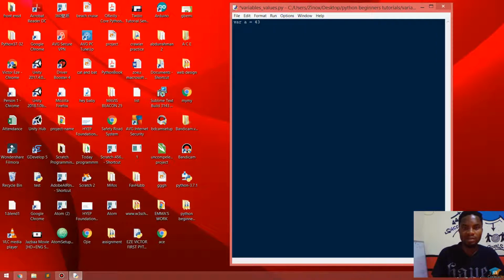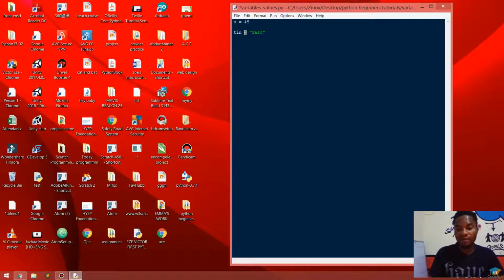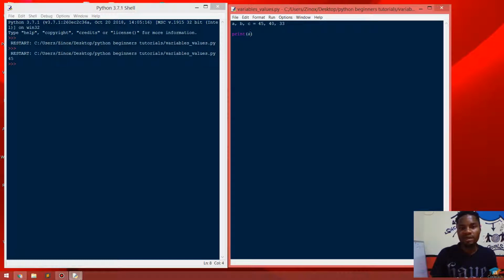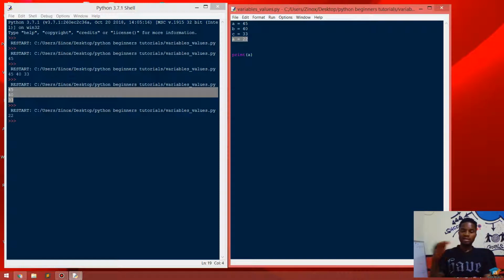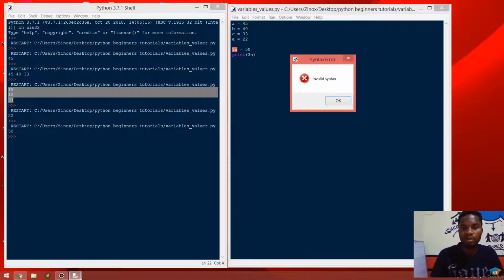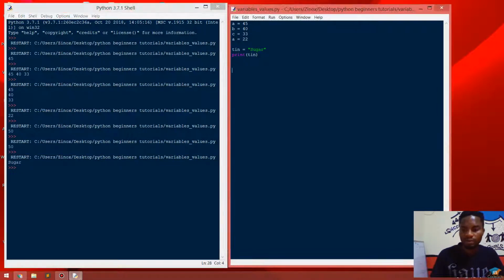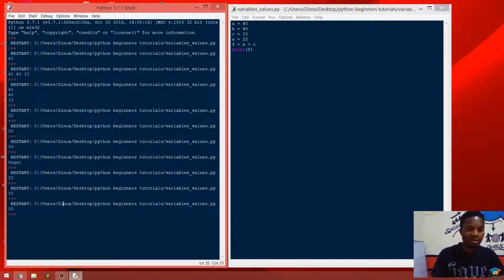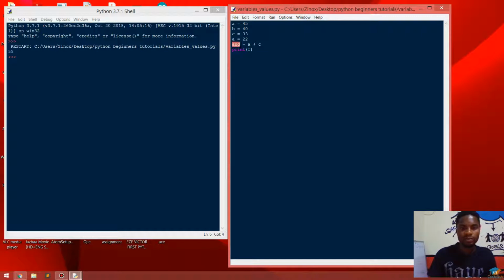Python Programming Tutorial (variable and value declaration in python)